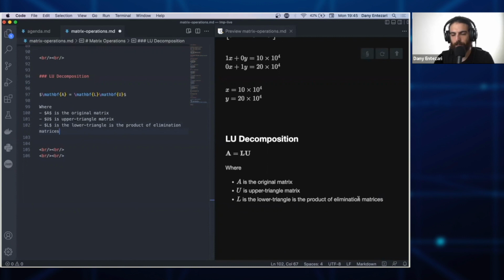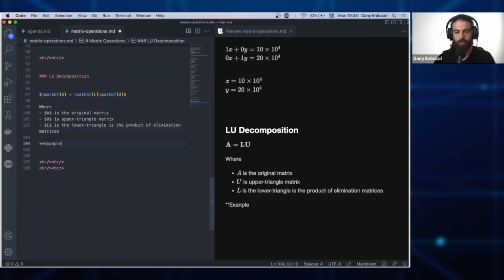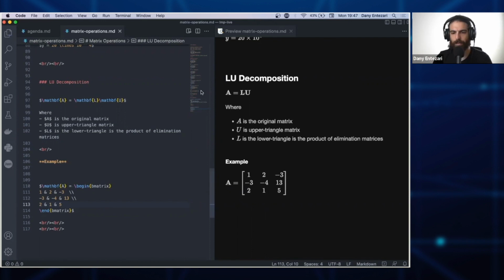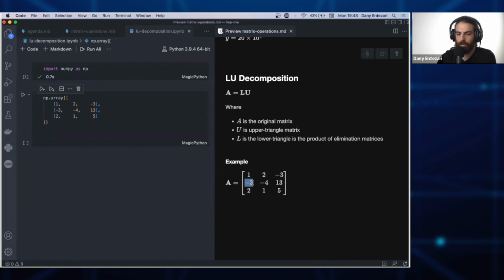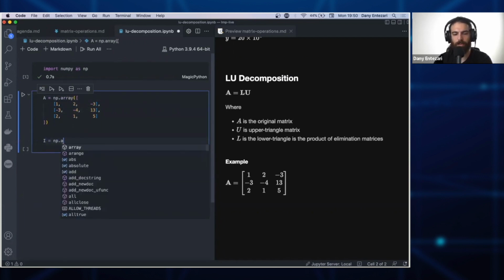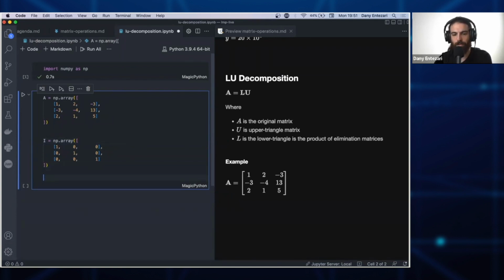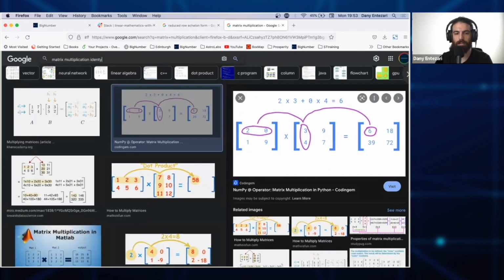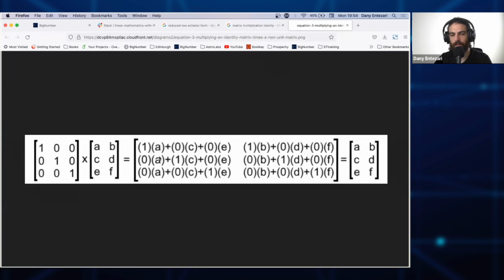Elimination Matrices and Identity Matrices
This video discusses elimination matrices and the process of obtaining upper triangular matrices using row operations. It introduces concepts like the identity matrix and demonstrates matrix multiplication. It emphasizes how multiplication with an identity matrix maintains the original matrix.